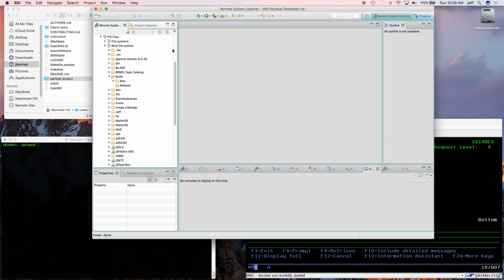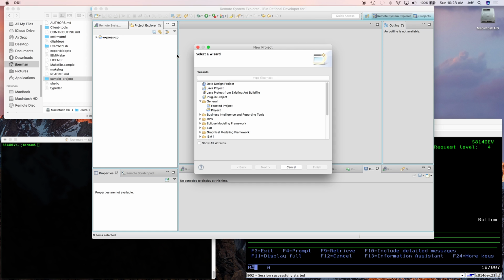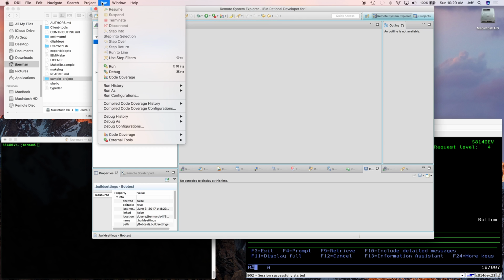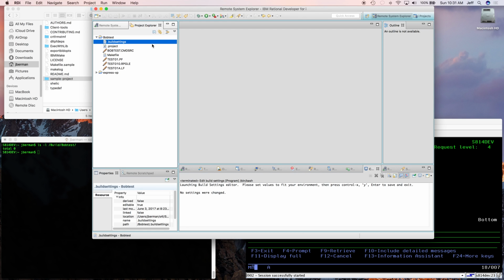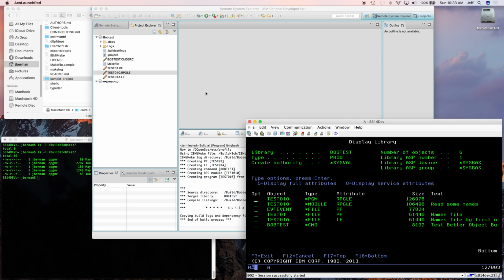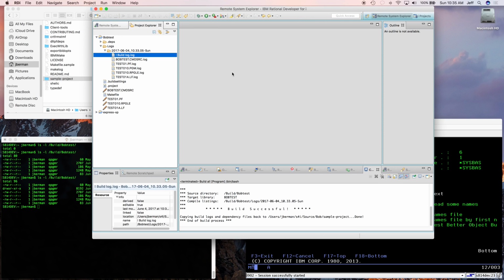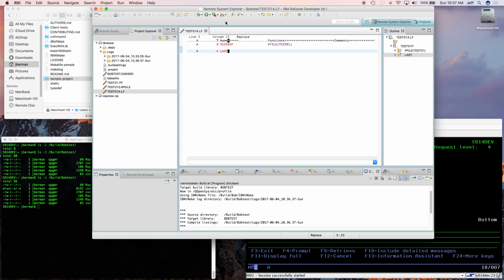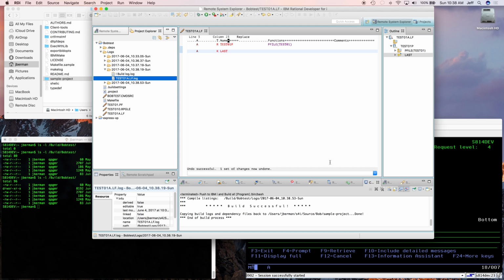Using Better Object Builder for IBM i with RDi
Learn how to use Better Object Builder to build IBM i objects from source code stored on your local PC.  This video shows how to use Bob with the IBM Rational Developer for i IDE.

You will see how to create an RDi project for your source code, how to push source code from your PC to an IFS directory on the i, and how to compile it into IBM i objects with the press of one button.